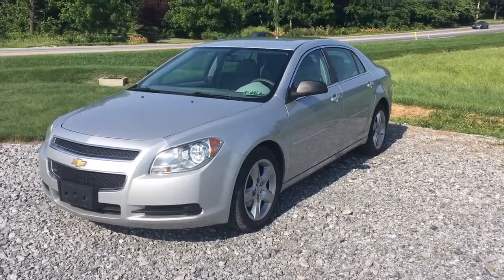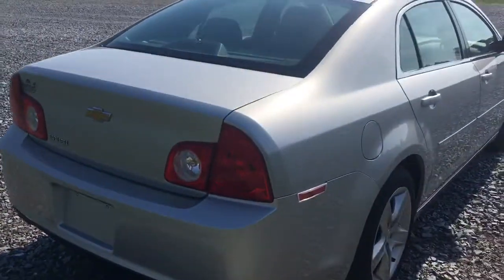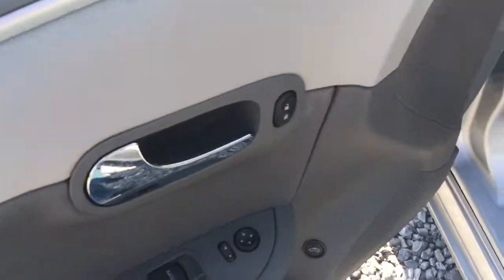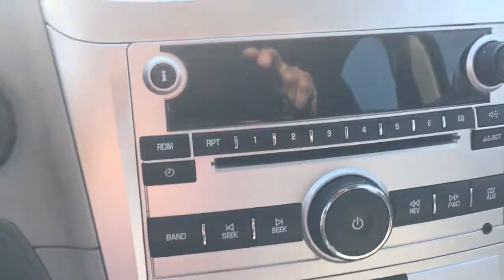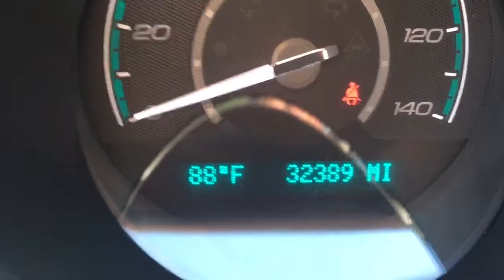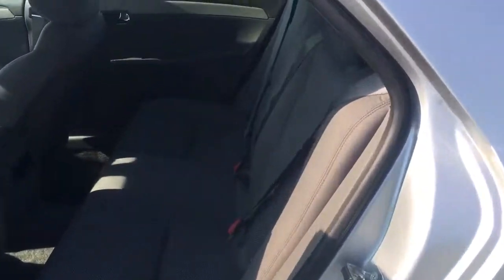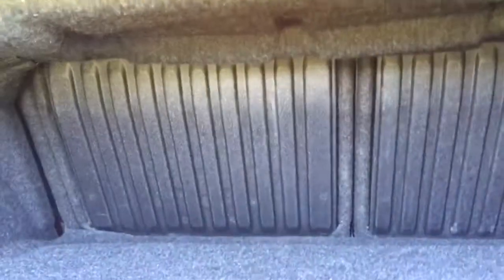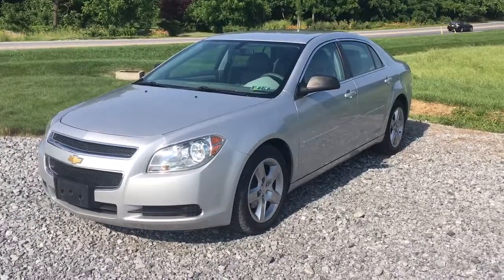2012 Chevrolet Malibu LS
to learn more about this car click the link below to our website. Peace. Vince.